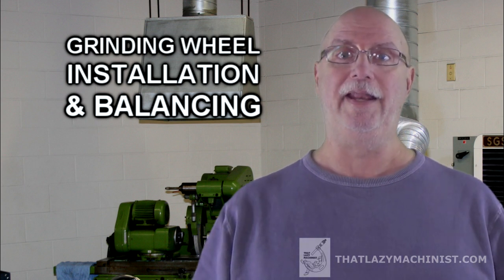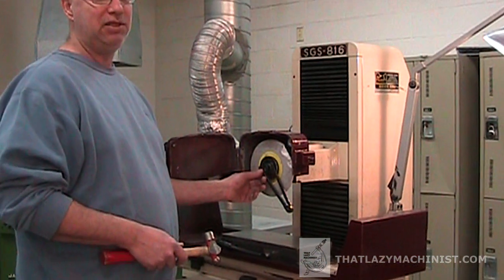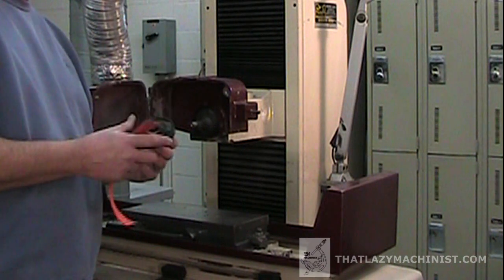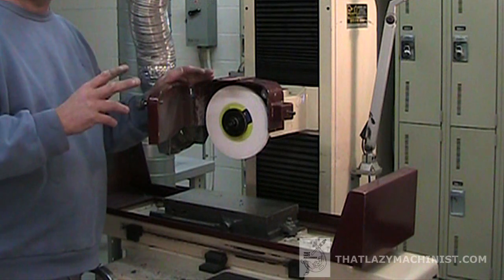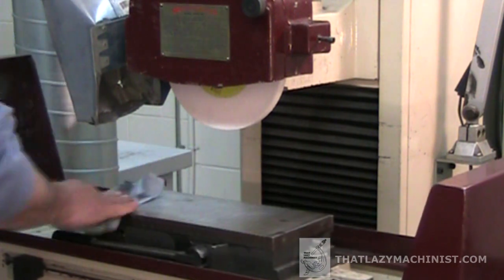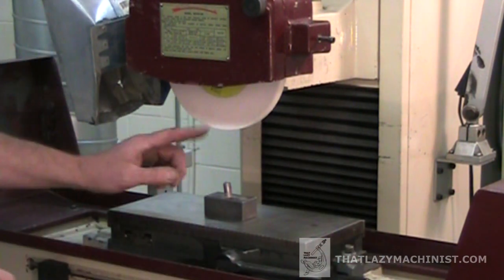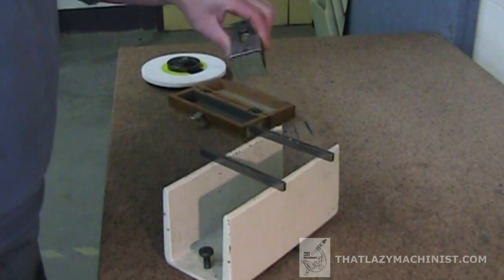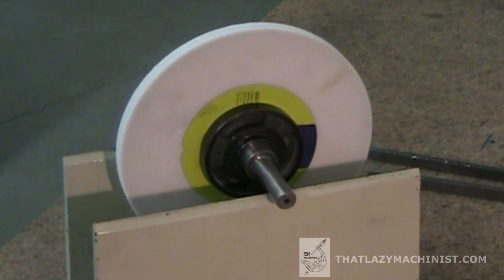GRINDING WHEEL PREPARATION INSTALLATION, STATIC BALANCING, SURFACING WITH DIAMOND DRESSER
This video describes the installation of a grinding wheel on a surface grinder. Since the replacement was required because of a big crunch! We will also be looking at how to verify that the machine has not been damaged to the point of requiring a spindle replacement. Proper installation, balancing and dressing of a grinding wheel is crucial if you wish to get a good finish and accurate dimensions.
This video is part of a series of videos that include:
As for all THATLAZYMACHINIST videos, this video is produced for novice , garage or beginner machinists. You can find all my videos as well as project drawings and course notes on my website  THATLAZYMACHINIST.COM  . Thanks for understanding that I am a professional toolmaker and teacher but I am not a professional video producer (and it shows). I produce these videos for fun as a little retirement project that lets me give back a little of what was passed on to me by so many amazing trades people most of whom, sadly, are no longer with us. Marc L'Ecuyer  Thatlazymachinist.com